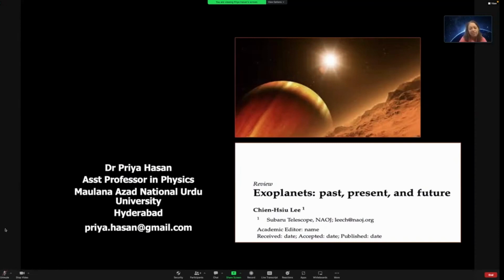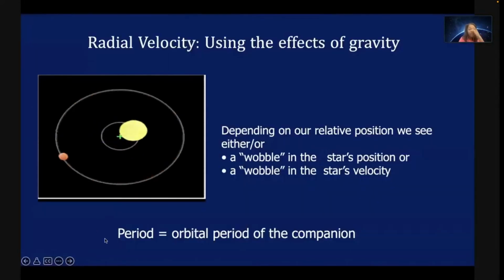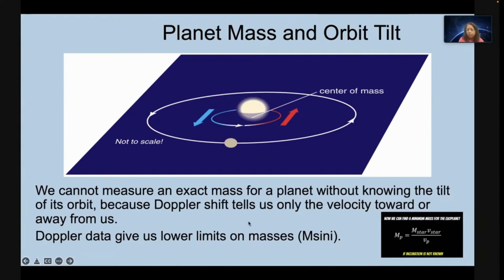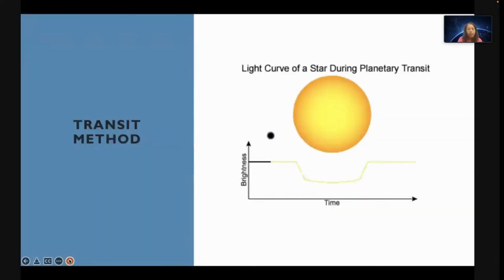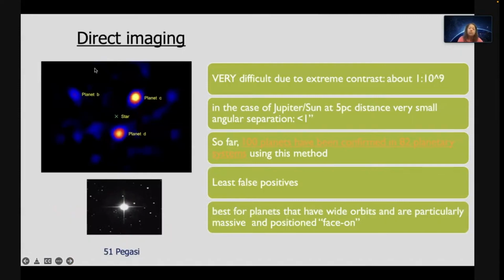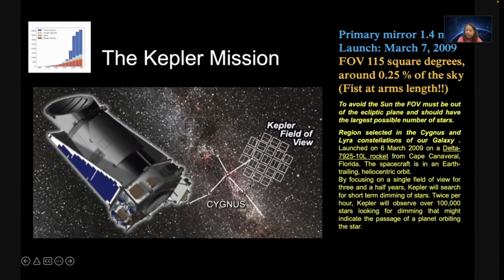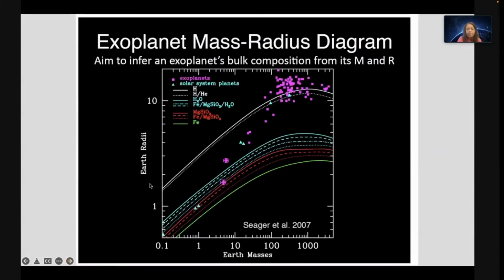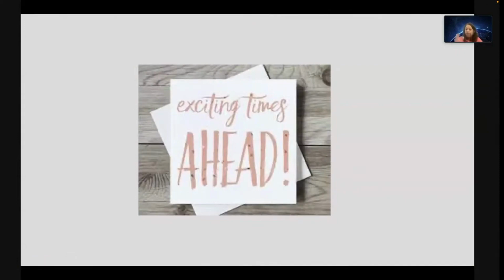Intro2Astro: Exoplanet Detection Methods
In this episode, Prof. Priya Hasan will tell us about the various methods for detecting exoplanets.